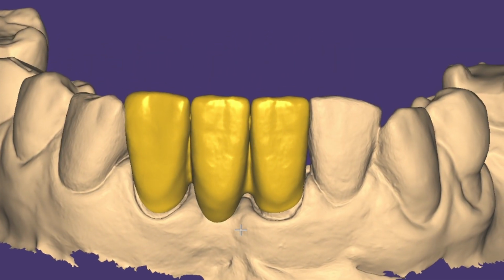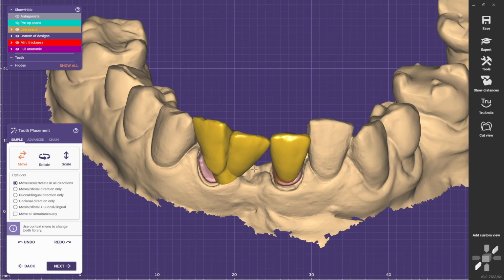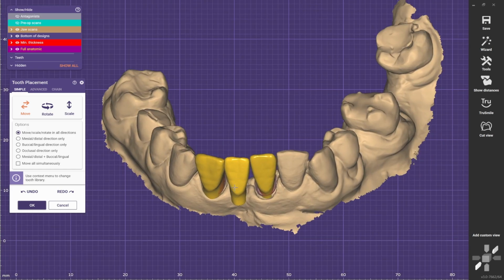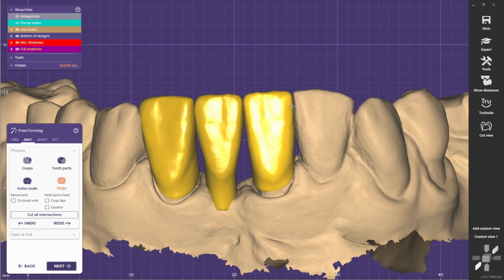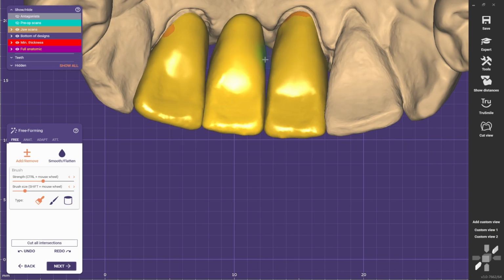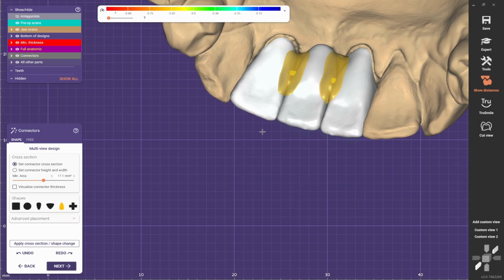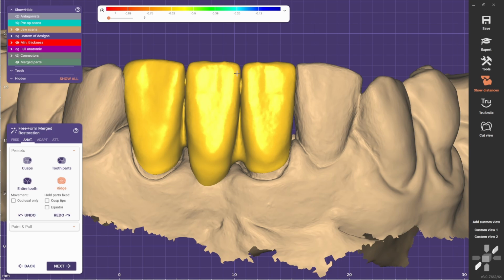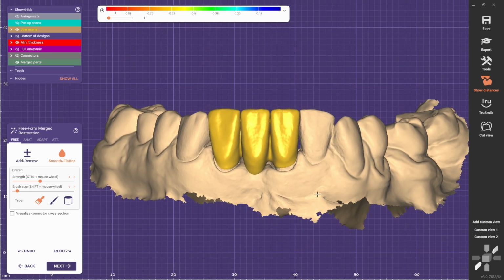How to Make ANTERIOR Bridge look NATURAL. EXOCAD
Today we are going to design a 3-unit anterior bridge in EXOCAD. We will explore some aesthetic concepts, tooth placement, mirror tooth and connector thickness to achieve a high quality result.